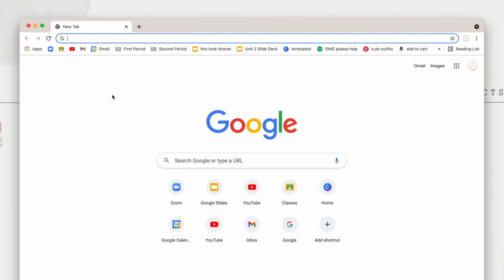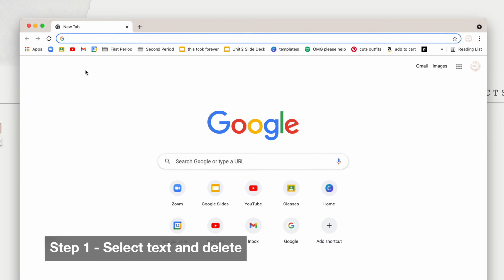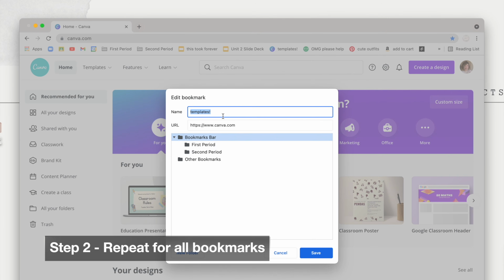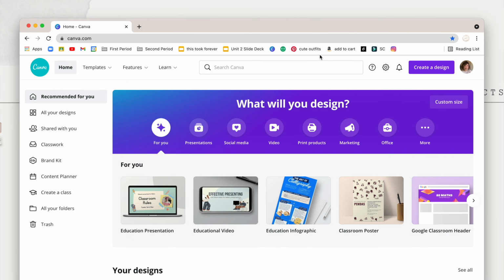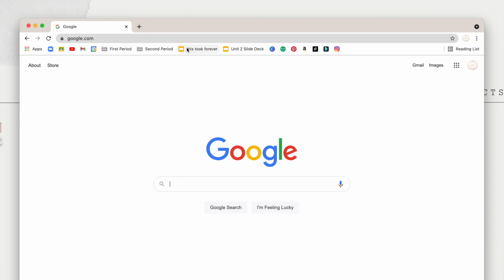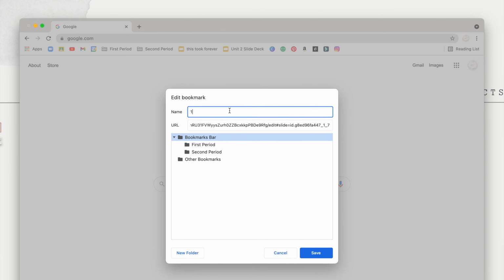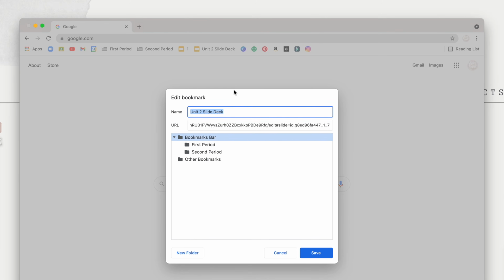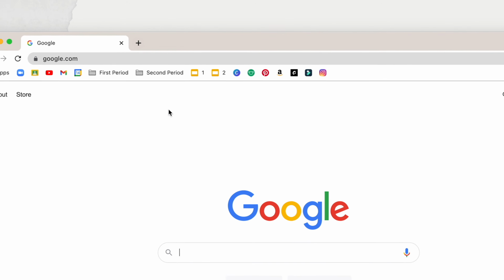Create a Clean & Minimalist Bookmarks Bar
Today's video is all about creating a clean and tidy bookmarks bar. In a few simple clicks, you’ll be on your way to creating a sleek bar with only icons - no annoying text titles taking up valuable real estate. Note: this tutorial is for Google Chrome, but it can be applied to a variety of web browsers.
Click the time codes below to jump to each section.
TIME CODES:
0:00 - Intro
1:15 - Before and after
1:35 -  Delete bookmark text
1:50 - Repeat for all bookmarks
2:10 - Use one symbol for similar bookmarks
You'll be joining a community of professional educators and have immediate access to all my new videos. 👩🏻‍🏫